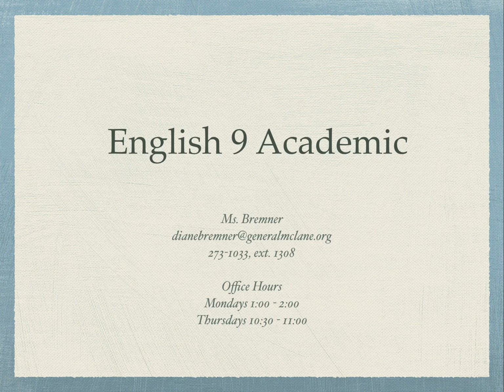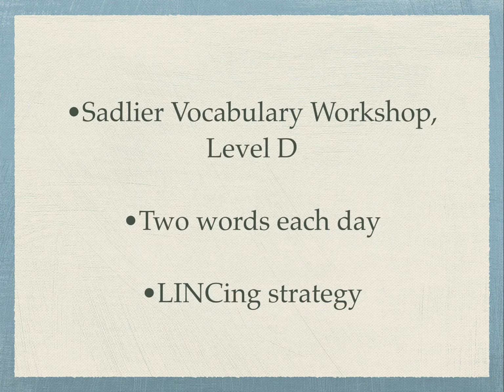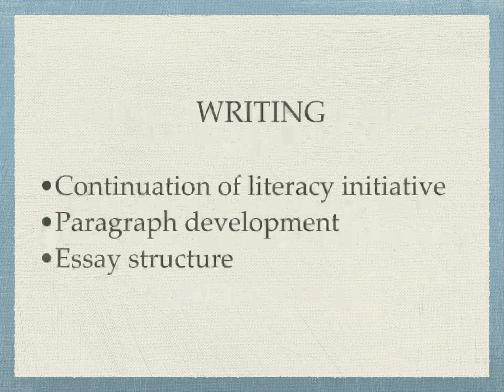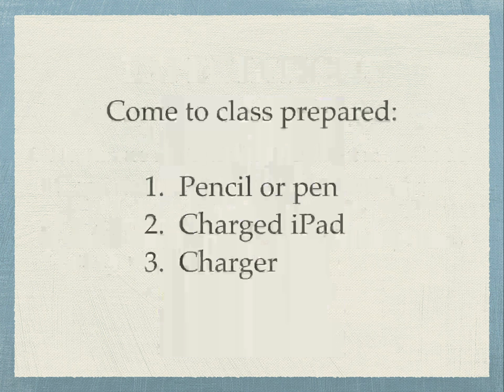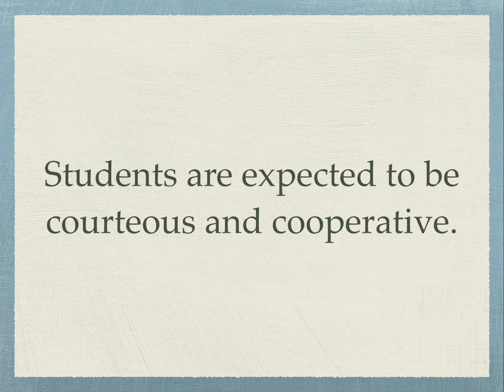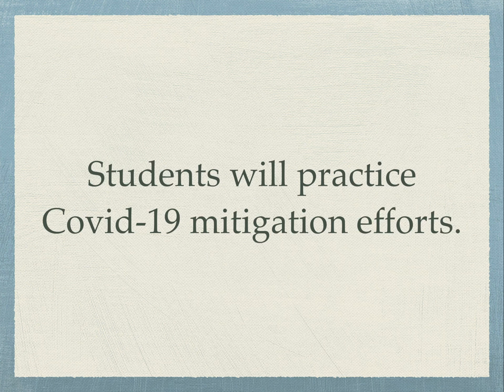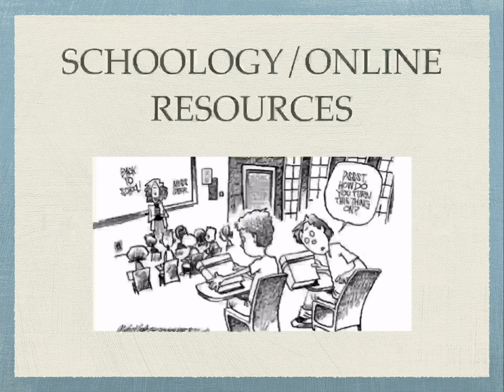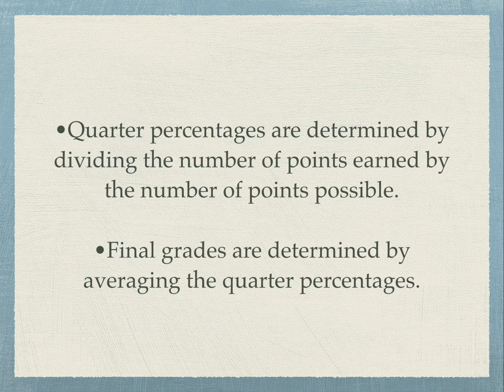Bremner - English 9 Aca